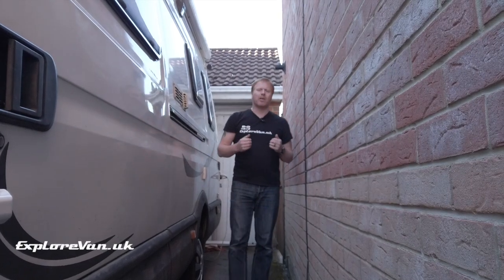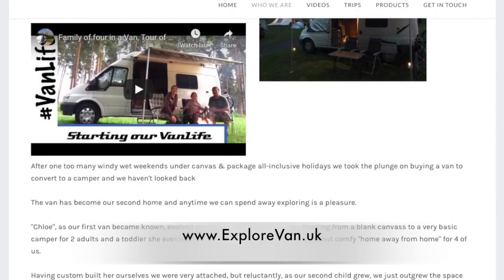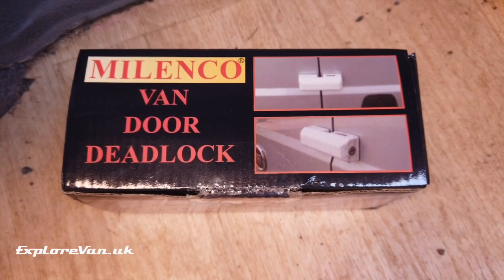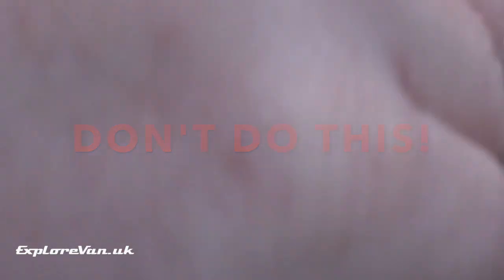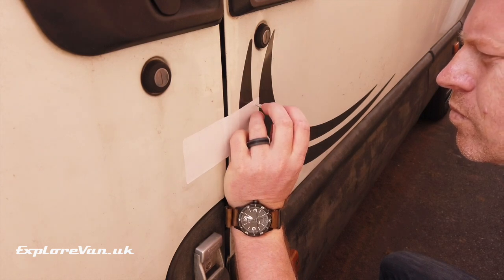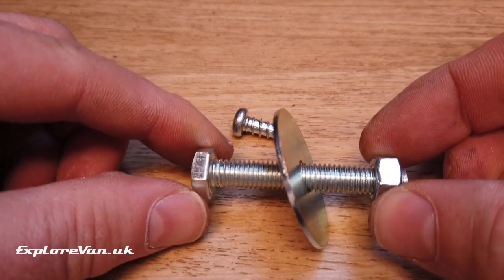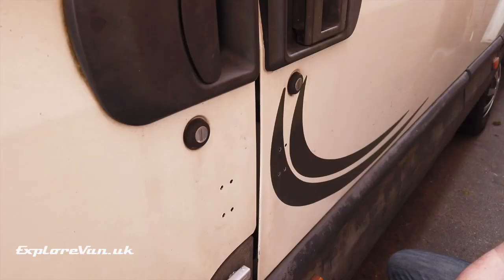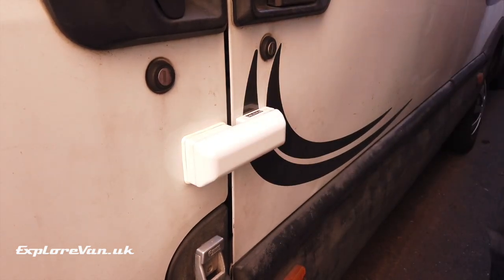Installing Van dead locks - Milenco / Thule - Camper, RV, Motorhome Security, Anti theft.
We know that no anti-theft device is going to stop a persistent thief, but we also know multi-layers of security, to just make it that little bit harder for the opportunist, can be a great deterrent.

In this video we share why we chose this lock from Milenco (also sometimes branded Thule), plus the process and some tips for fitting it.

Product links
Single Lock